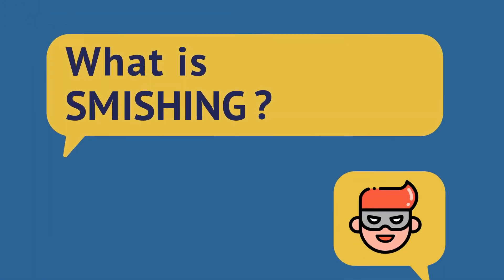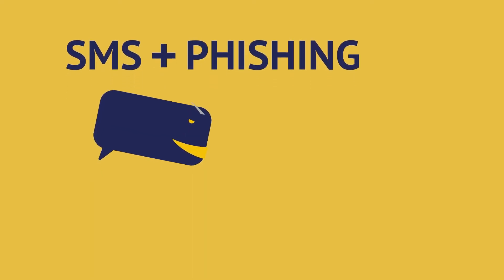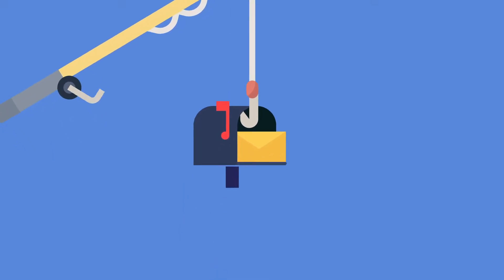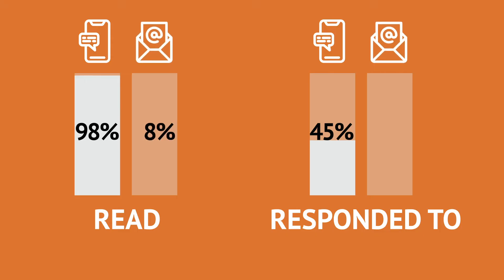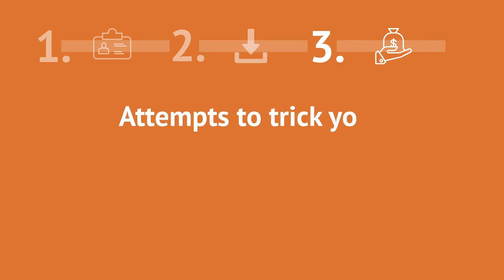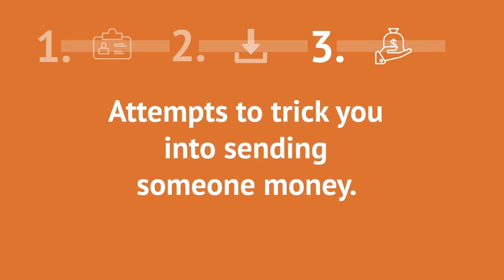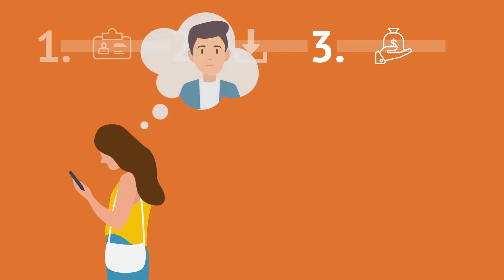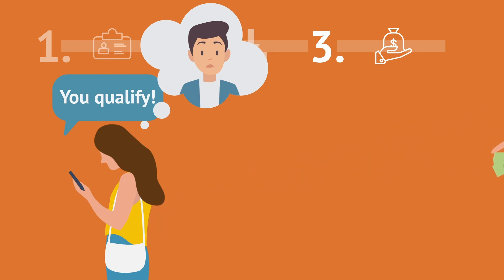What is smishing? How phishing via text message works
Don't let the cute name fool you, smishing (a portmanteau of 'SMS' and 'phishing') is a cyberattack that uses misleading text messages to trick victims into sharing valuable information, installing malware, or giving away money.